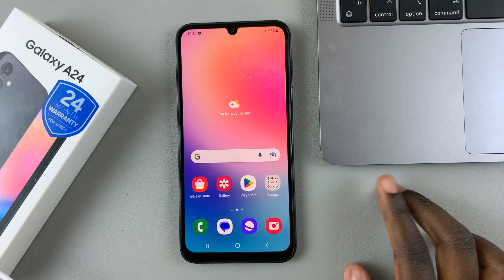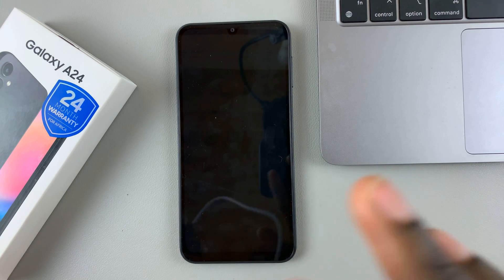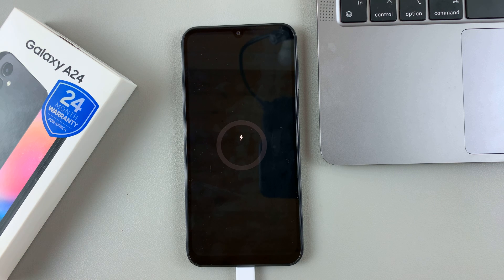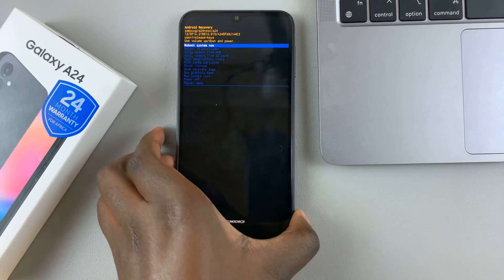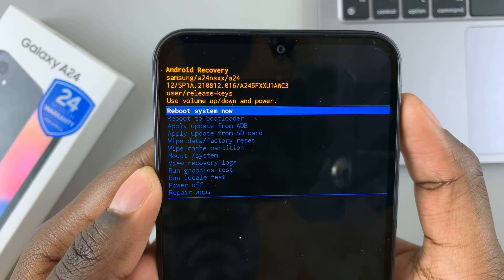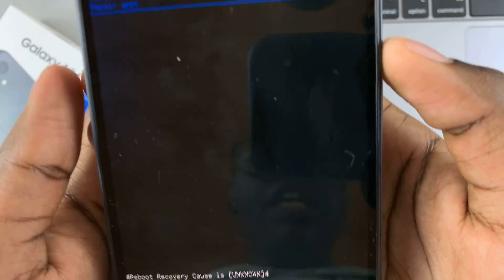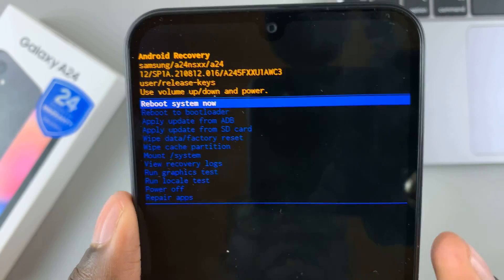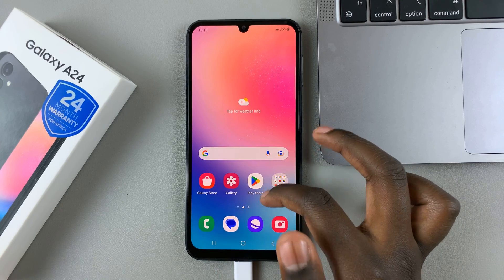How To Wipe Cache Partition On Samsung Galaxy A24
Learn How To Wipe Cache Partition On Samsung Galaxy A24.

In this comprehensive guide, we'll show you step-by-step how to wipe the cache partition on your Samsung Galaxy A24.

Clearing the cache partition can help improve your device's performance and resolve various issues. Follow these instructions to get your Samsung Galaxy A24 running smoothly again.

1. Put your Galaxy A24 in Recovery Mode

2. Use the volume rockers to scroll to 'Wipe Cache Partition'

3. Press the power button to select the option.

4. Confirm.

5. Reboot System.

Cell Phone Tripod Adapter